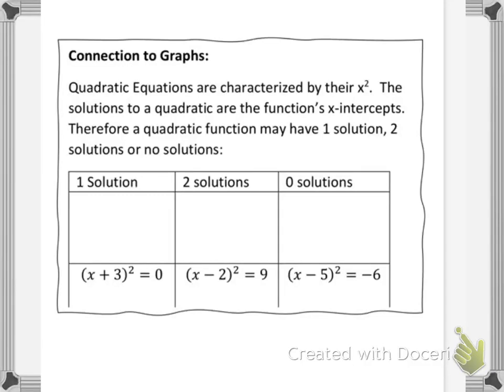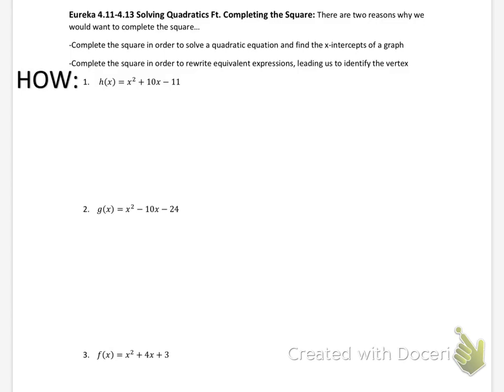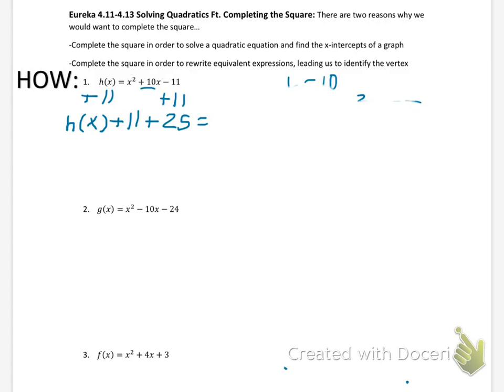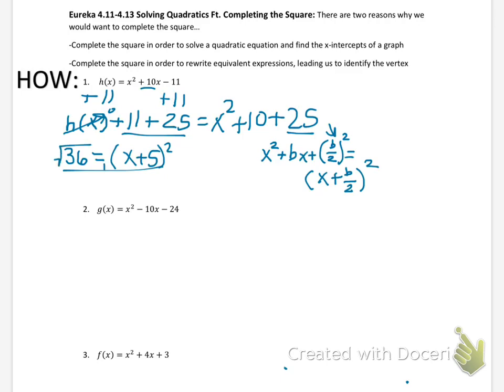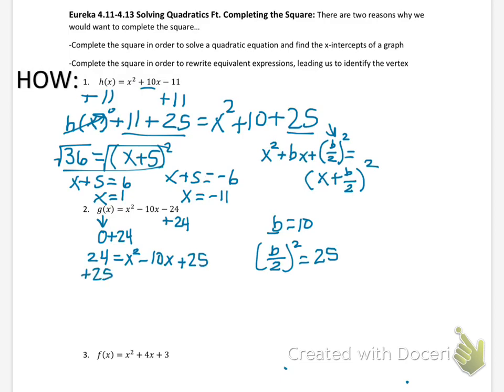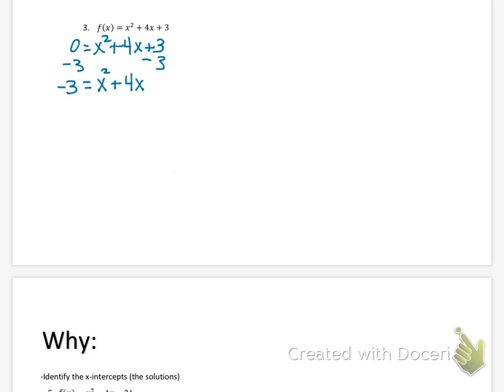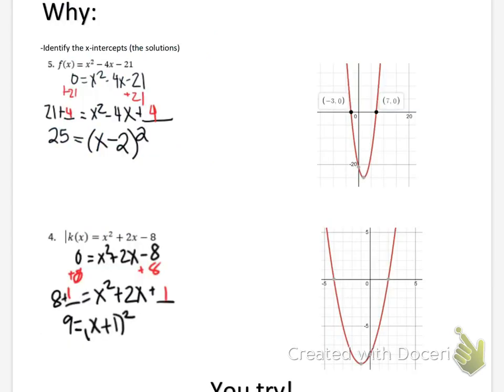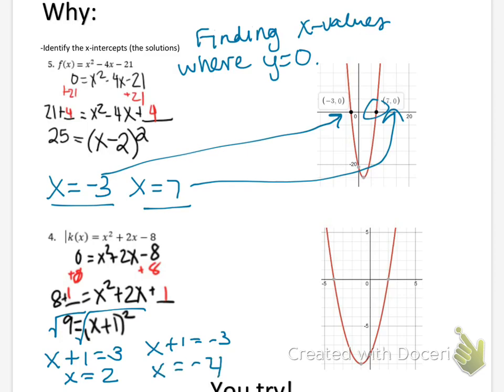Completing the Square Day 1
Completing the Square introduction video